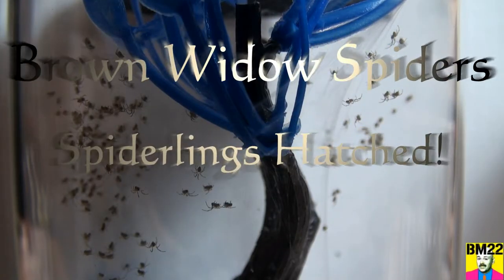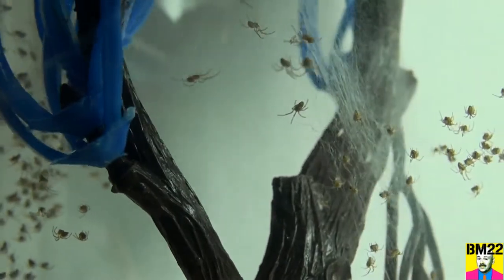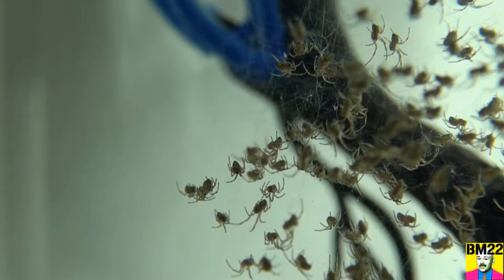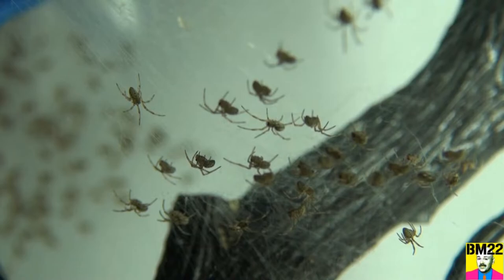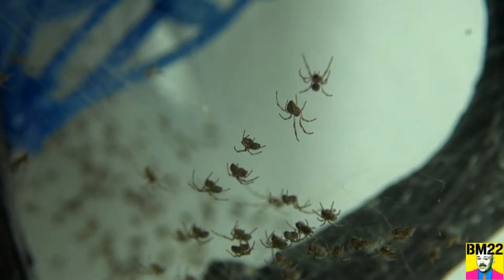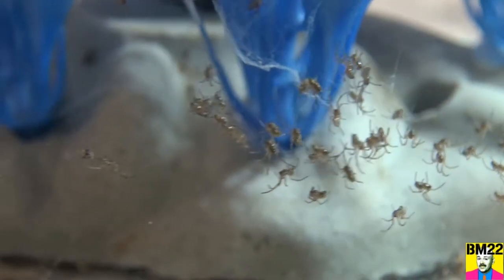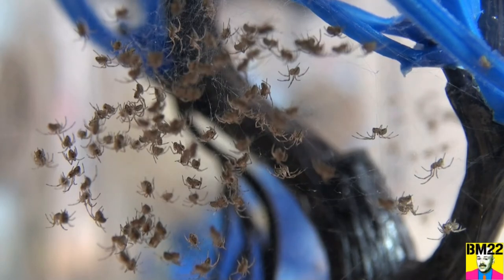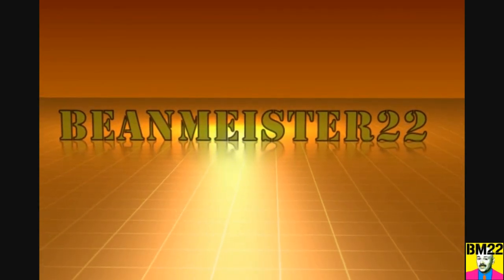Brown Widow Spider Babies Two Egg Sacs Hatched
From Wiki: L. geometricus is slightly smaller and generally lighter in color than the black widow species; the color can range from tan to dark brown to black, with shades of grey also possible. Like the black widow species in the United States, L. geometricus has a prominent hourglass-shaped marking on the underside of the abdomen; the brown widow's hourglass, however, is usually a vivid orange or a yellowish color. Unlike the black widow, L. geometricus has a black-and-white geometric pattern on the dorsal side of its abdomen. They also have stripes on their legs.